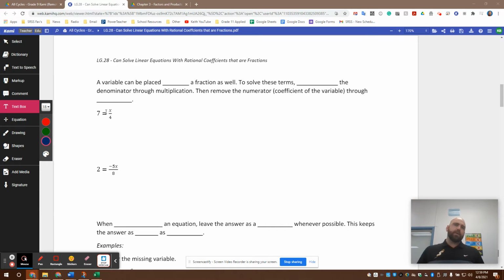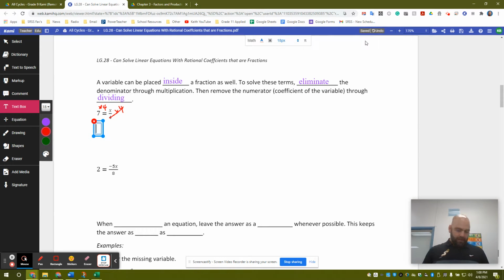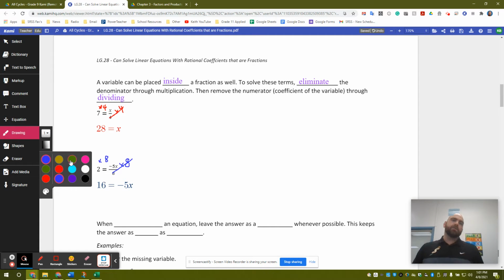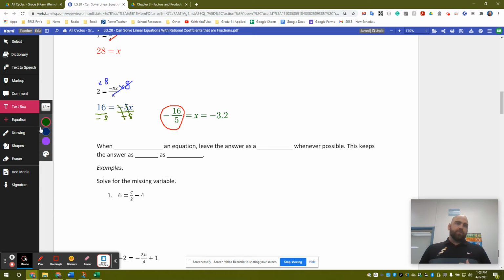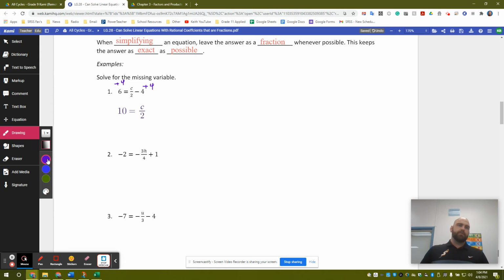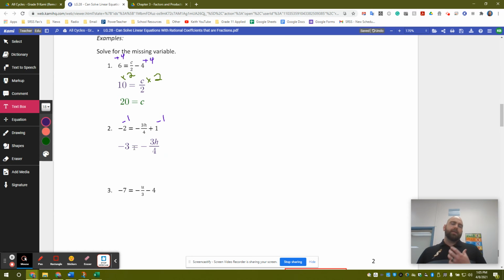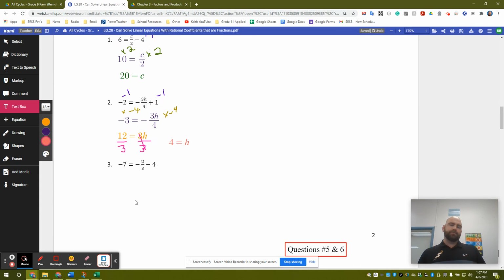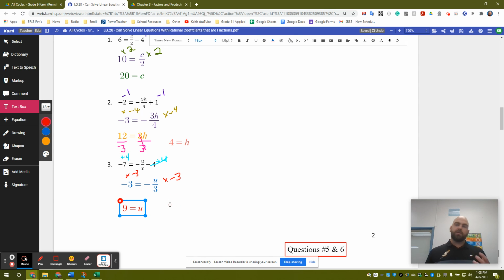LG 28 52 Solving When Variables are in the Numerator